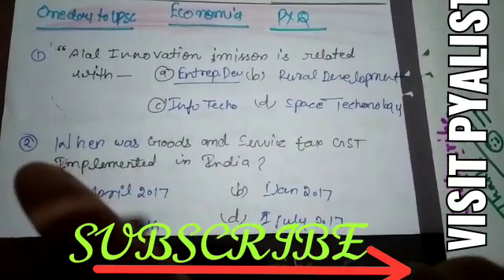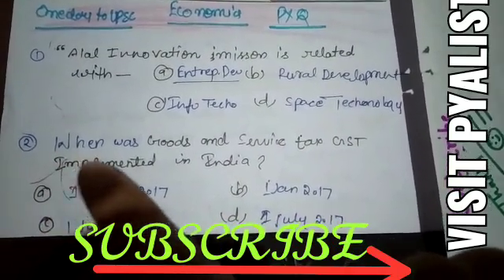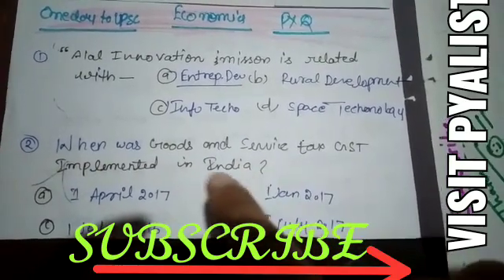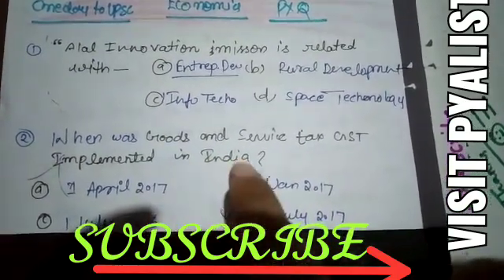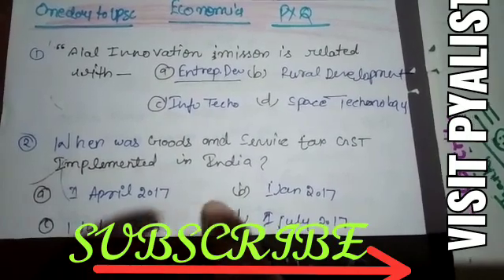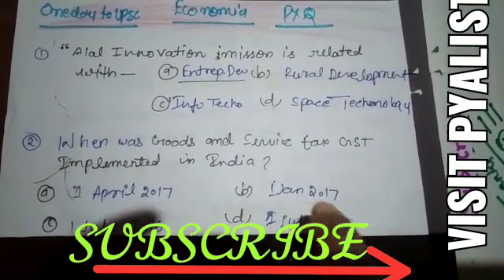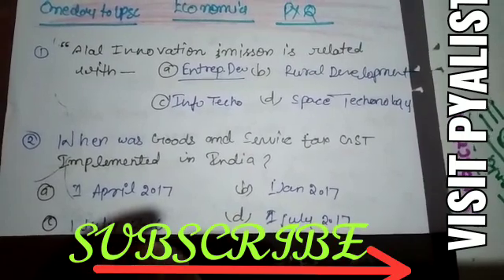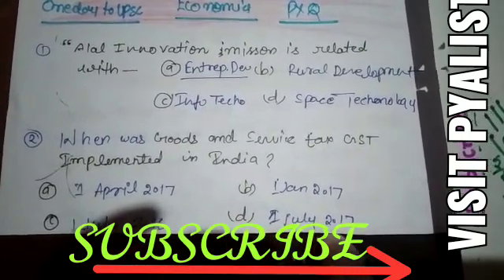most imp economics🔥🔥🌪🌪🌧🌧🔥🔥